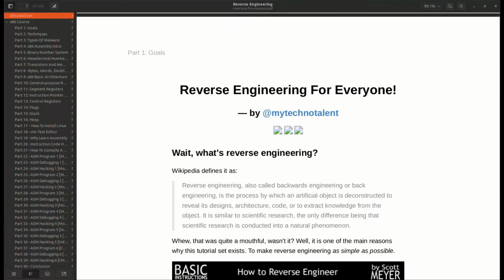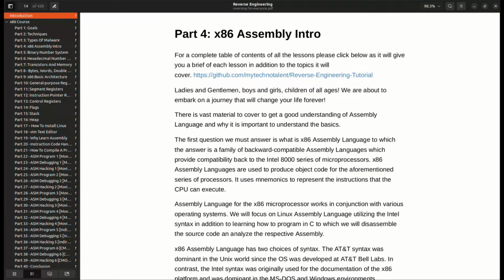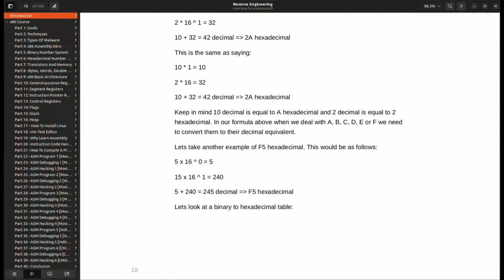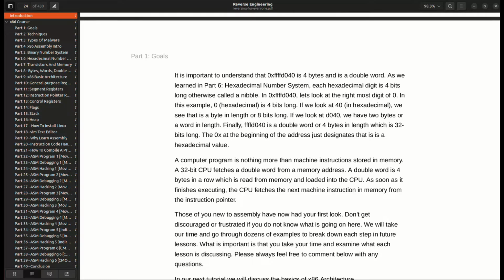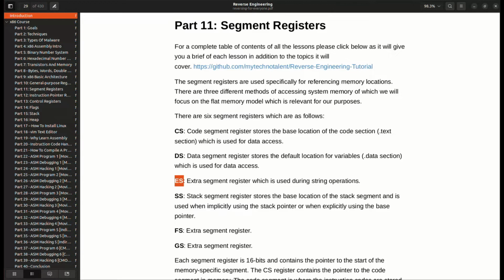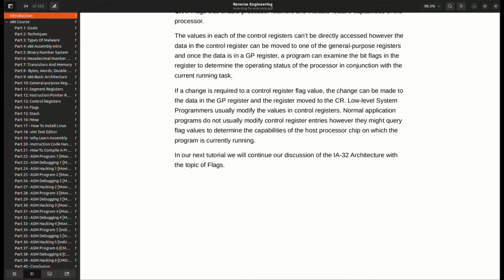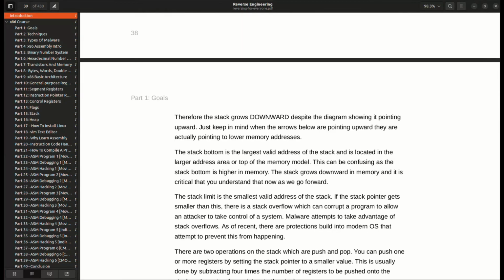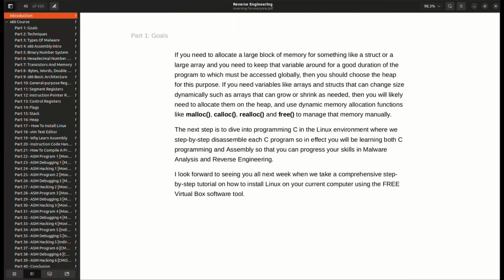Reverse Engineering For Everyone (Audio Book) x86 Course Part-1 to Part-16